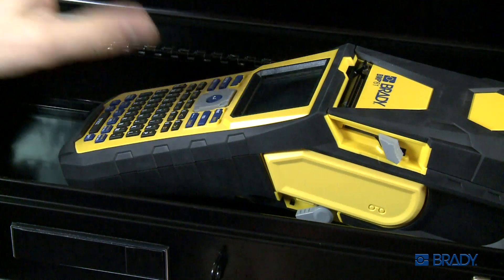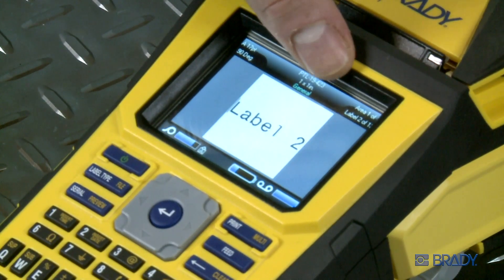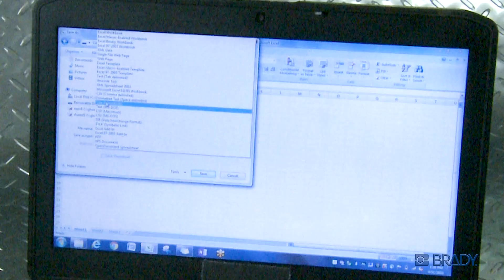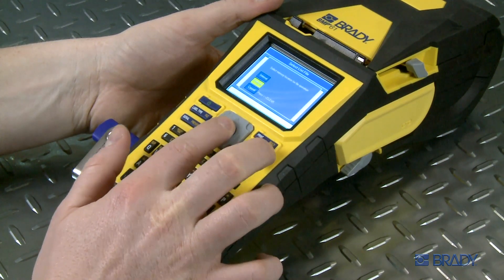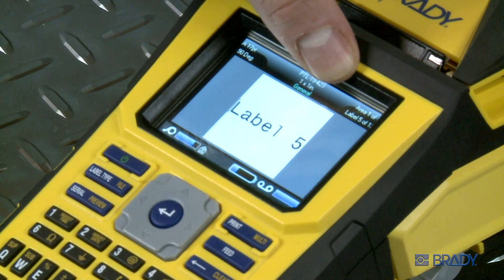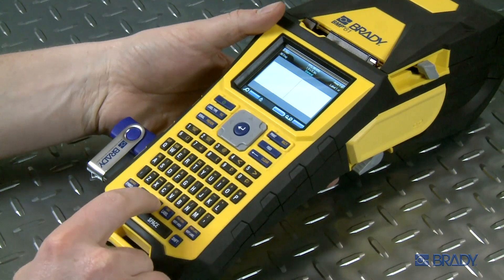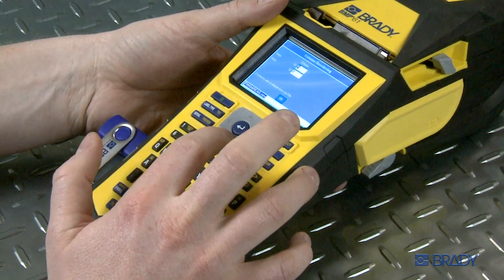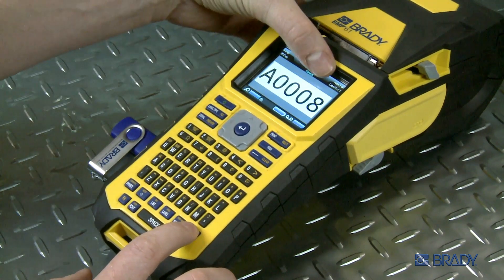Brady BMP61 Label Printer: How To Use the List Function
Improve your efficiency by using the Brady list feature. Printing entire label lists from Brady's BMP®61 Label Printer is a snap! Store your list files and merge them onto labels to print all the labels for one job at once!

This video demonstrates how to create simple lists and advanced lists, and to import them onto your BMP61 printer.